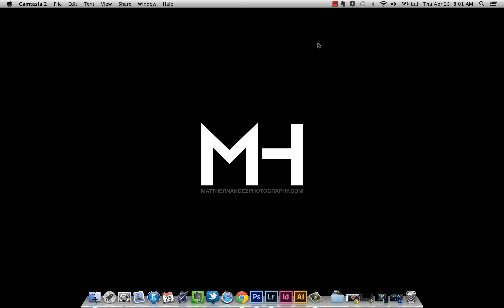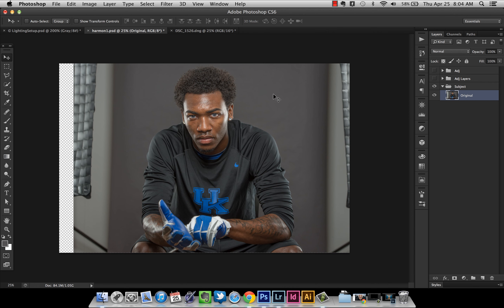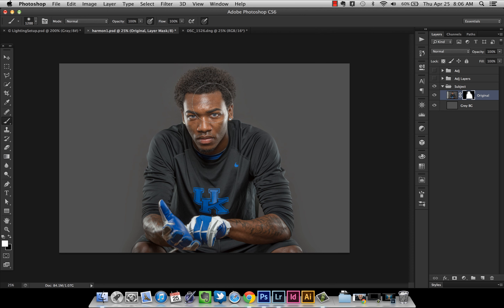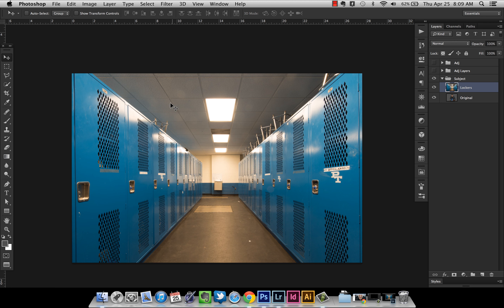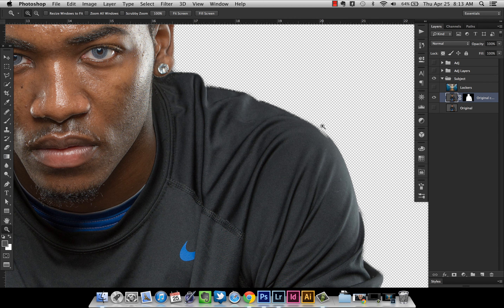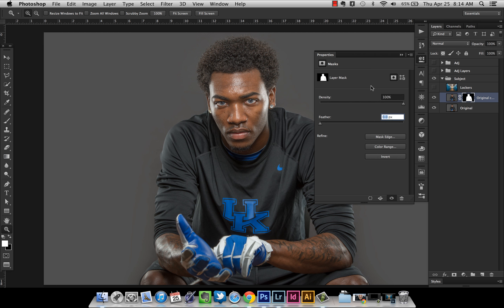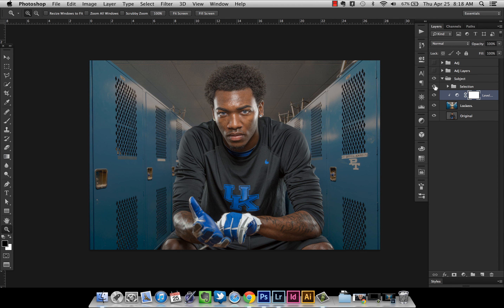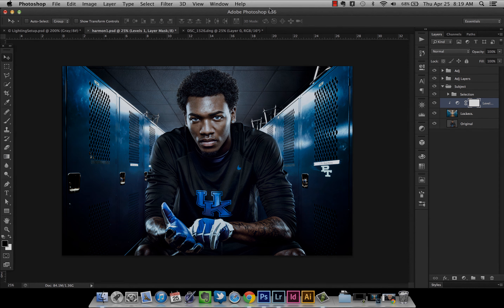A Shortcut to Masking Hair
This is a quick tutorial where I will show you how you can shoot on a small sheet of grey seamless, extend the background in Photoshop, and use blending modes to get around creating a perfect mask of the subjects hair for a composite.